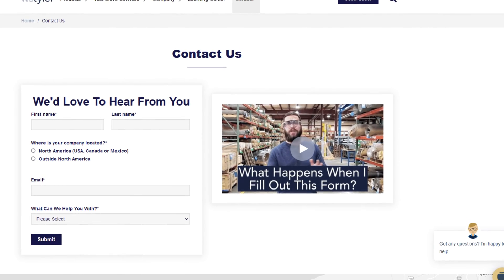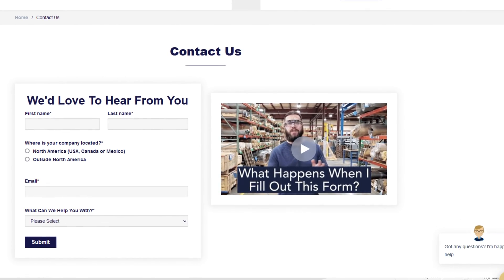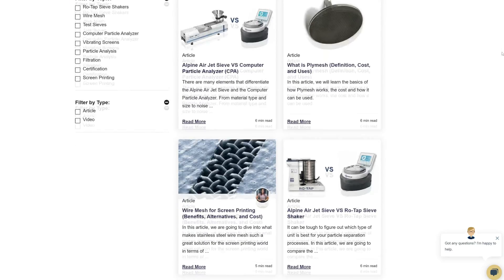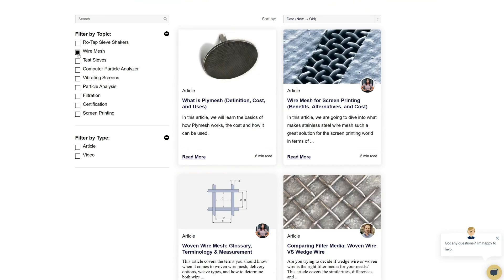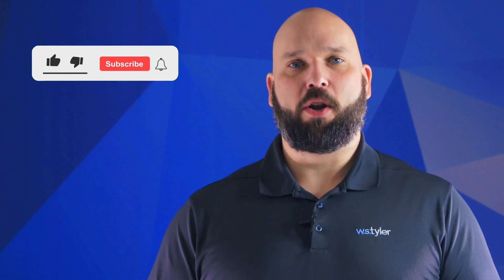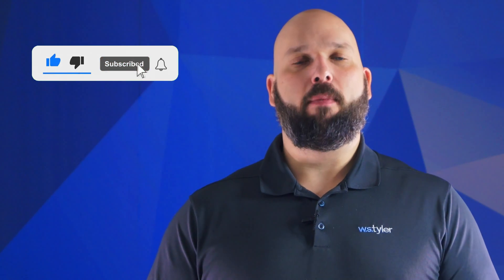Woven Wire Mesh | Screen Printing in Circuit Boards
Not sure what impact woven wire mesh can have on your circuit board production? Eric Himes explains everything it can improve for screen printing.
0:00 Introduction
0:48 What Is Screen Printing?
1:31 What Is Woven Wire Mesh?
2:02 Screen Printing For Circuit Board Production
2:56 Why Use Woven Wire Mesh?
3:37 The Importance of Calendaring
4:17 Outro and Information